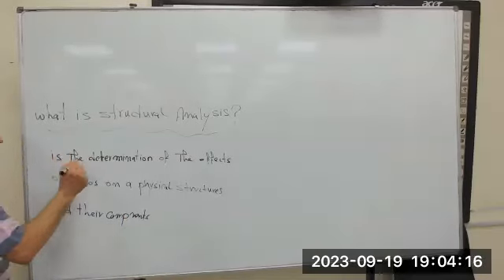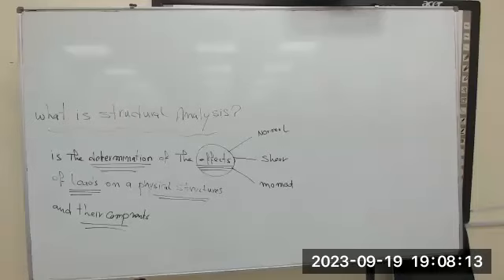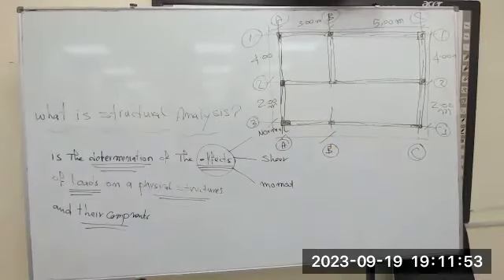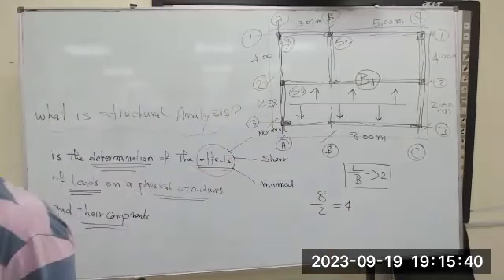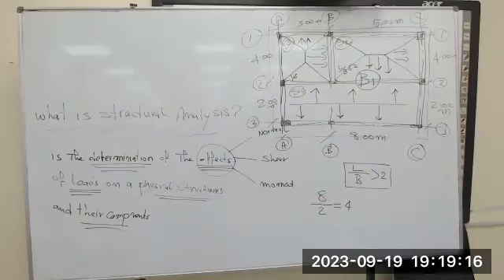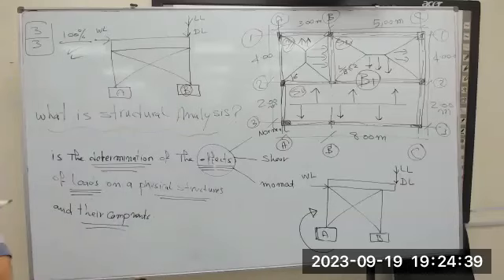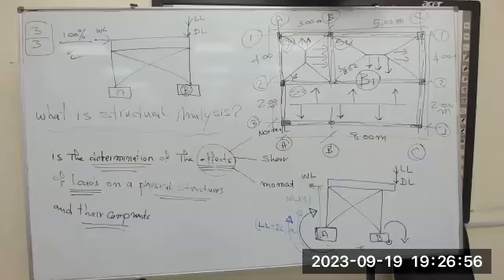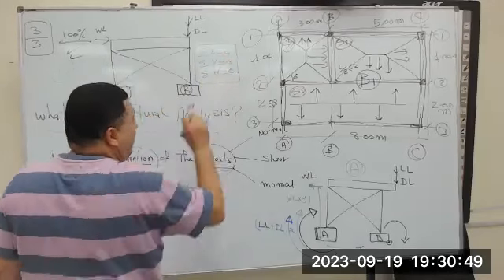UPDA Exam Preparation | UPDA Exam Registration | Best Expert Coaching Training Center in Qatar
ELIGIBILITY CHECK - MAKE SURE DOCUMENTS - SOFT COPY UPLOAD - EXAM

Check the UPDA exam eligibility, attestation, home country police clearance certificate, Qatar PCC through Metrash2, additional documents to help achieve GRADES, To whom it may concern certificate, Acknowledgement letter, Experience outside Qatar, Student visa, Diploma certificate and etc. Finalize the documents and upload them to the MME website.

Professional and Experienced Consultants: The center has a team of highly professional and experienced consultants who provide consultation, registration, and support services to trainees. They are well-versed in the UPDA licensing process and can assist engineers throughout the journey.

 Guidance and Support for Certificate Attestation: The center offers guidance and support for certificate attestation through its trusted partner. This can be useful for engineers who need to have their educational certificates attested for the UPDA licensing process.

Documents Submission Support: Green International UPDA Center provides support for various aspects of the licensing process, including assistance with document submission. This includes help with tasks such as opening a Hukoomi account, obtaining a Police Clearance Certificate (PCC), updating application numbers, uploading documents, and submitting grievances. The center aims to simplify the administrative process for trainees.

How GREEN INTERNATIONAL BY-PASS THE PROCESS

1. Engineering Study & Work life :  The majority of our studies do not directly apply to the daily work life of engineers. They tend to specialize in a specific area, such as construction or contract manager.

2. MME Exam Difficulty : The UPDA Exam uses a computer-based system that randomly selects questions from a pool for each exam. As a result, a contract manager, for example, may receive predominantly questions related to structural analysis, which they may not remember in detail.

3. Reality of Engineers: Engineers are typically busy with their workload and may not have the time to review the entire engineering college syllabus before taking the UPDA Exam.

4. Large Bundle of Previous Questions: Green International UPDA Center has a vast collection of previous UPDA exam questions sourced from their extensive network of past students. This enables engineers to practice with a wide variety of questions and increases their chances of success in the exam.

5. Continuous Training Material Updates: The training center regularly updates its training outline and materials based on recent exam questions. This ensures that engineers have the most relevant and up-to-date study materials to prepare for the UPDA exam.

6. Mock Test Simulation Software  Green International provides bulletproof mock test software that includes the latest questions, answers, and explanations to help candidates prepare effectively. The center provides mock test simulation software and conducts exams in live classroom training sessions. This allows trainees to practice under simulated exam conditions and assess their knowledge and readiness for the UPDA exam.

LMS  Practice Software ( Learning Management System )

Same MME Exam :The software will provide you with a simulation of the actual MME exam. This allows you to experience the exam format, time pressure, and question types, giving you a realistic exam practice environment

Same MME Exam Question Types: The software will include the same types of questions that you can expect in the actual UPDA exam. This includes 25/27 multiple-choice questions,

Real Answers and Explanations: Correct answers and detailed explanations for better understanding.

Answer Evaluation: Instant evaluation of answers to identify areas of improvement.

 Performance Tracking: Tracks progress over time and provides insights into readiness.

Time Management Skills: Helps develop effective time management skills for the exam.

 Convenient and Flexible: Can be used at your own pace and schedule for study convenience.

 Trainers with "A" Grade and 6+ years of up-to-date exam training experience
Green International UPDA Center employs licensed trainers who have significant industry experience. This ensures that trainees receive high-quality training from experts who understand the practical aspects of engineering in the Qatari context.

The trainers have clarified at least 5000+ engineer doubts about UPDA exam questions.